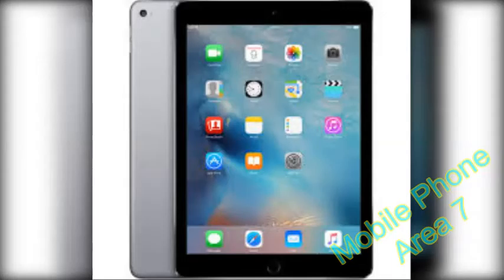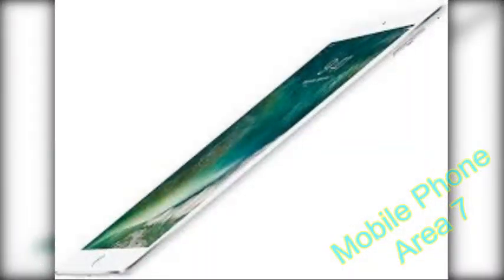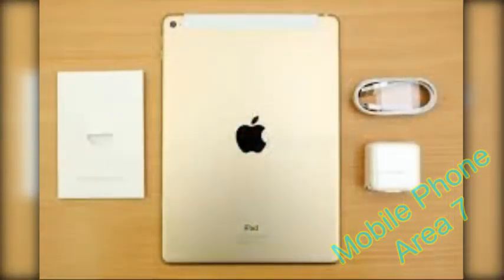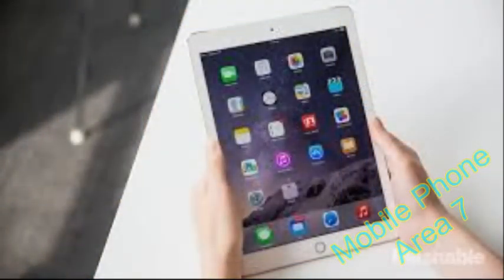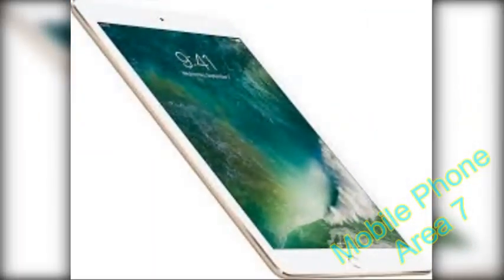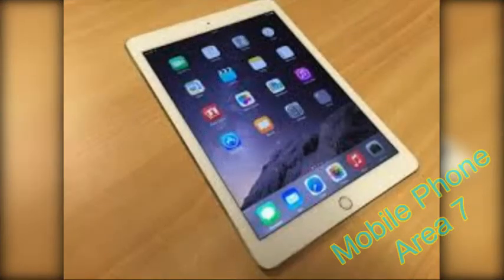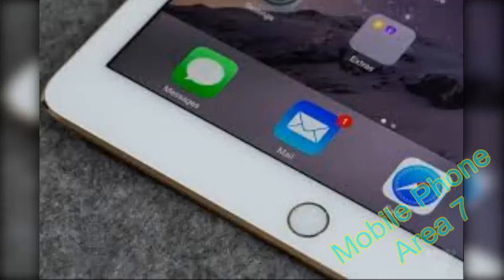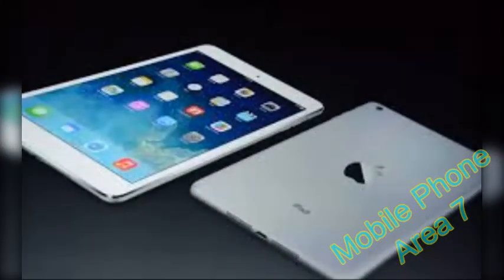Amazing smarthphone Apple ipad air 2 display review tablet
review apple  ipad air tablet